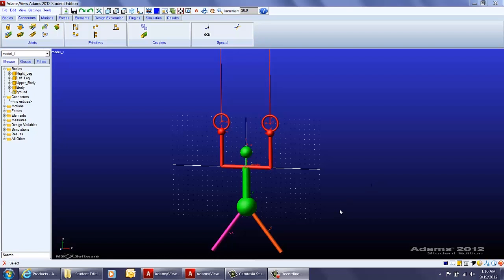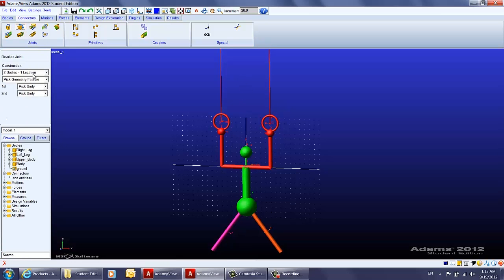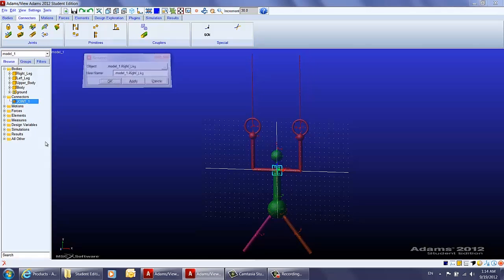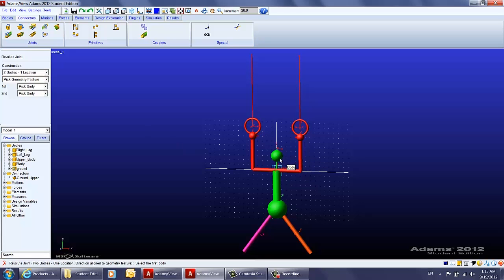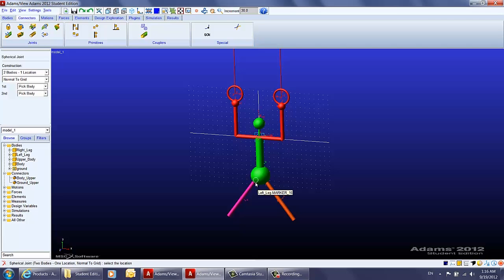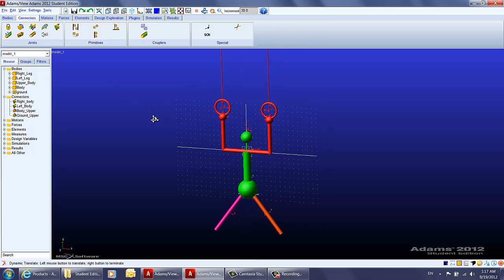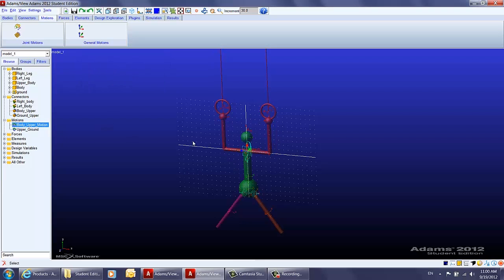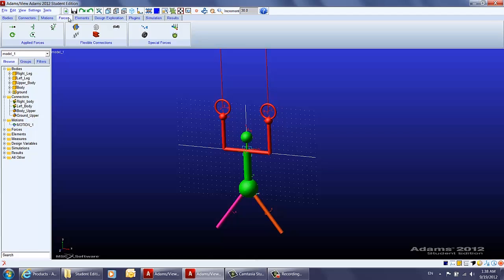Adams 2012 Student Edition Tutorials - Gym Model Part 2 of 3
This Video teaches you how to apply Joint and Motions in Adams, and how to use the function builder to input motion.